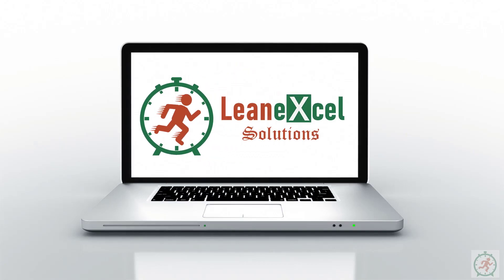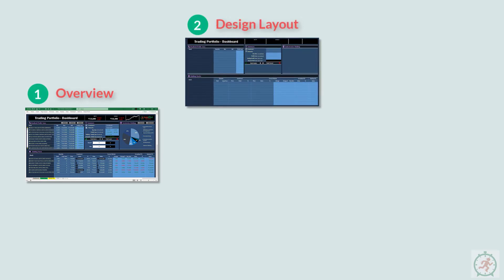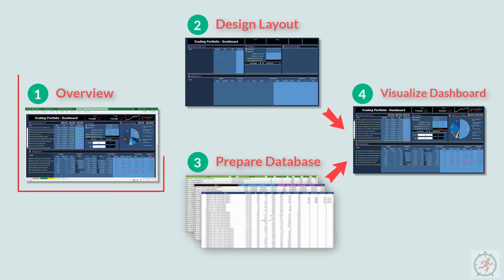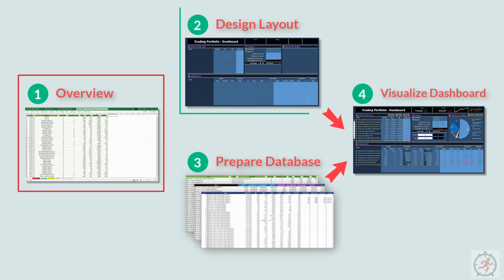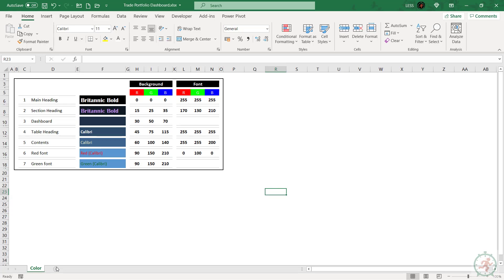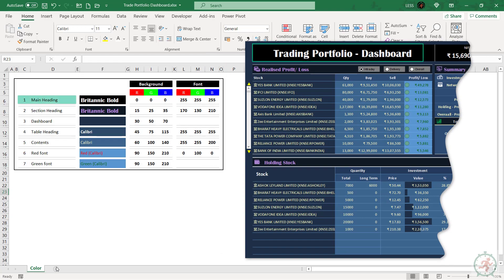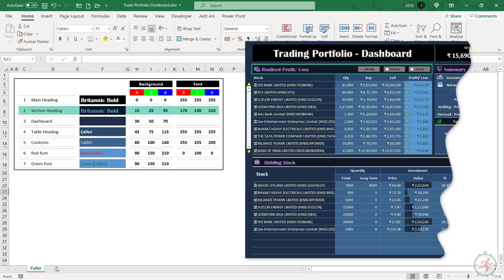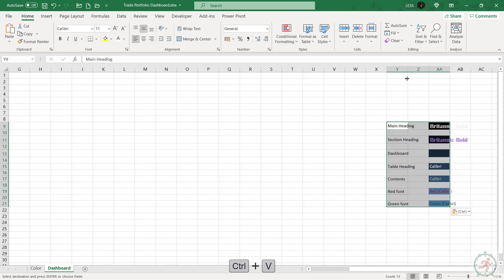02 Stock Portfolio - Dashboard in Excel | Part 2 - Design Layout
In this series of 4 videos, you will learn to create your own “Trading Portfolio – Dashboard” in Excel.
This is the second part of the series, in which we are going to design the layout of the dashboard.

Timeline:
00:00 - Introduction
01:12 - Color Model
02:04 - Dashboard Background
12:24 - Format Borders